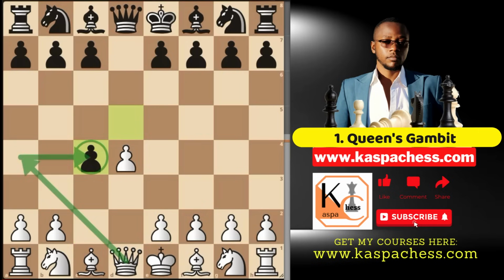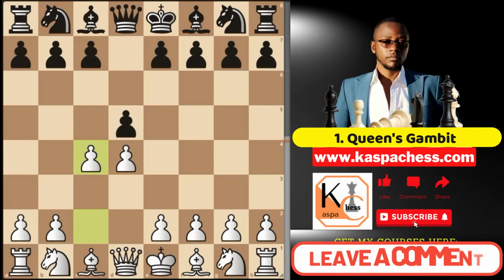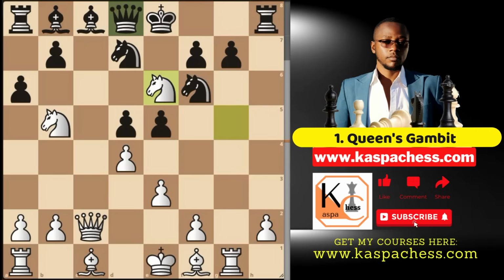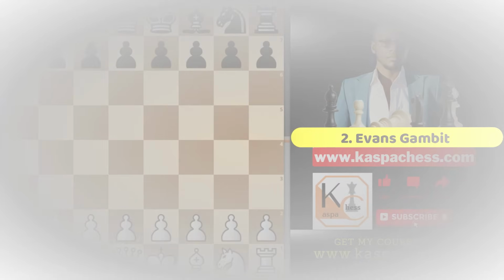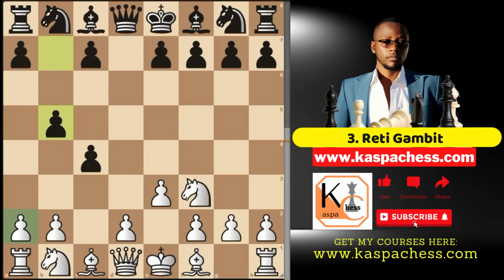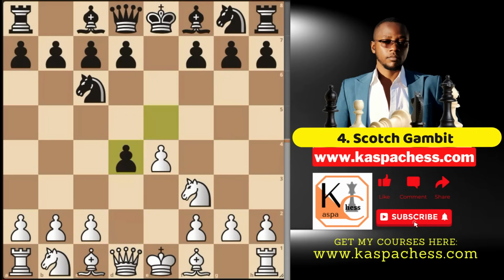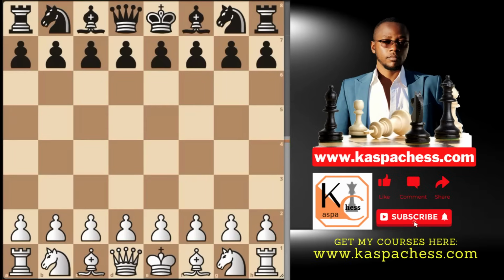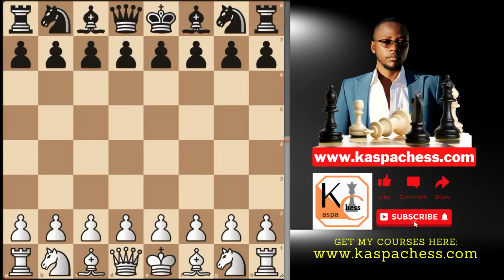High-Level Chess Gambits for Champions Only 😱🔥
CHAPTERS

00:00 - Intro
00:22 - Gambit 1
08:00 - Gambit 2
09:45 - Gambit 3
12:52 - Gambit 4
16:02 - Gambit 5